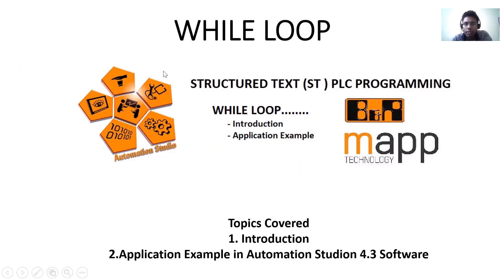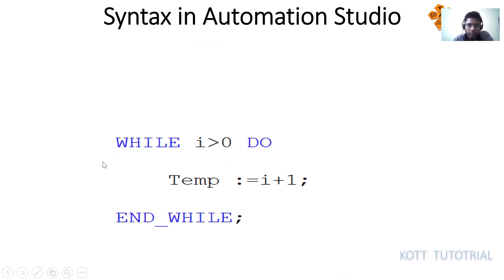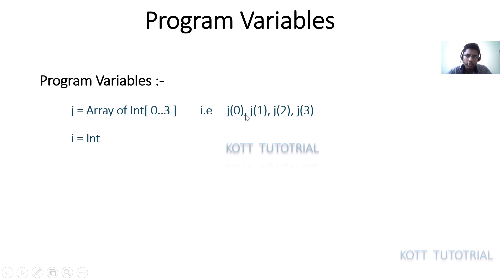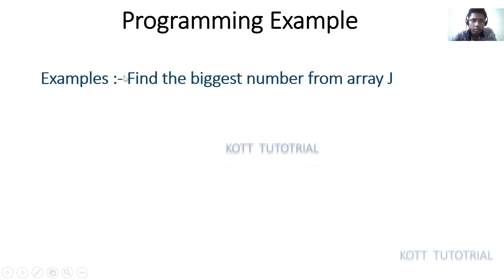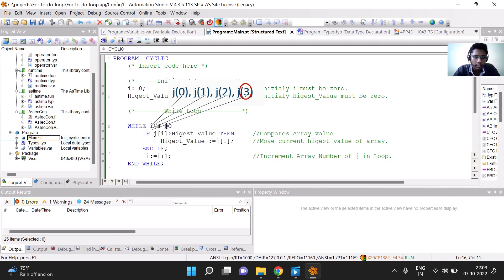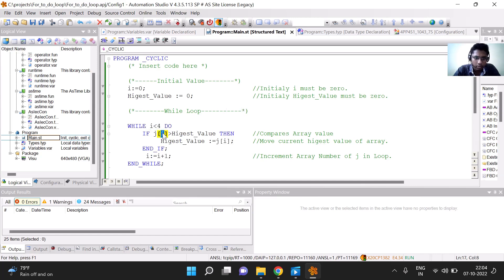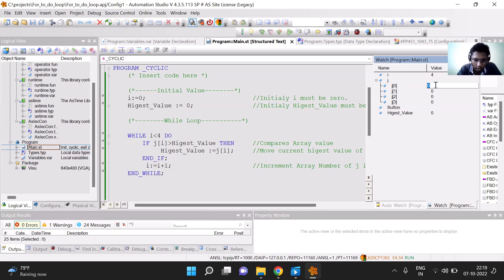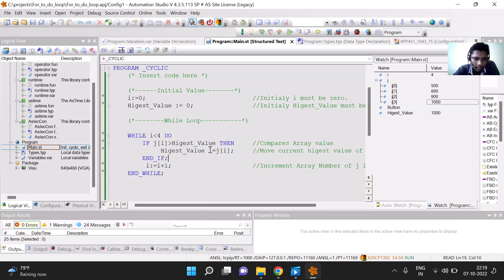Automation studio B&R PLC ST programming PART 13 - WHILE .....DO LOOP for finding highest value.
While ... Do Loop Tutorial.
Structured Text PLC Programming example to find highest value from array.